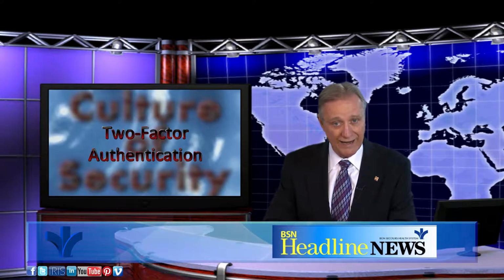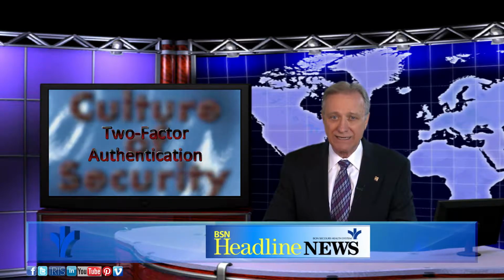BSN Headline News for April 13, 2015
Today's top story is a Culture of Security.

Earlier this year we told you about Bon Secours' Culture of Security and that 2015 would bring some necessary changes in how we protect and secure information at Bon Secours.

Today's news covers two-factor authentication.

Now this is just a "heads-up".  We don't have all the details yet.

Never the less, in order to help secure remote access to BSHSI information system resources, we will soon implement two-factor authentication.

What is two-factor authentication?

Well, first, if you access BSHSI IS resources while at home or outside a Bon Secours facility, you will be affected.

Two-factor authentication is an extra layer of security that requires not only a username and password but also a dynamic, or changing, 6-digit code to access IS resources.

In other words, every time you access IS resources while on VPN or off the Bon Secours Network, you will need a 6-digit code as a second factor of authentication...or two- factor authentication.

But why is two-factor authentication necessary?

Well, that should be apparent.

What with all the cyber attacks on patient records and hackers, spammers and phishers trying and succeeding at getting to personal information,

Bon Secours is doing everything we can to prevent those attacks from getting thru.

Two-factor authentication is part of that effort.

So, if you access any BSHSI IS resources while on VPN or while off the Bon Secours network, you'll have one additional step to get to that information and the hackers, spammers, and phishers will have a much harder time breaching BSHSI security.

Now again, this has not been implemented yet.  But it is coming.

And as we know more specifics about two-factor authentication here at BSN Headline News we will share that information with you.

In the meantime, watch for updates on IRIS, and your local news resources.

Bon Secours takes information security seriously.  And you should too.

Supporting a culture of security means your information and the information of our patients is safer and more secure.

And that is just one more way we are good help to those in need.

In other news, April is Diversity and Inclusion month here at Bon Secours and each week we bring you a new message about Diversity and Inclusion.

Today we have another installment in our "I'm Just Sayin'" series.

Listen to this.
.I'm Just Sayin' Inclusion #2.

Look for Diversity and inclusion events and happenings in your local area during the month of April.

This years theme is Many Hands, One Ministry.  And that fits with the idea that we are one Bon Secours.

Finally, Food Feuds.

What's a food feud?

Well, a food fued is where two rivals have some friendly competition to see who can collect and donate the most food in a specific time frame.

And that's exactly what has happened at Bon Secours Our Lady of Bellefonte Hospital in Ashland Kentucky.

The two...somewhat-rivals...Our Lady of bellefonte Hospital and King's Daughters Medical Center...joined forces to compete to see who could generate the most donated food items for River Cities Harvest, a food rescue agency in the Ashland area.

But before the event got underway Luann Serey, OLBH director of Community Services said, "We are looking forward to working with our friends at KDMC to help fill the shelves at River Cities Harvest.  Both hospitals have generous employees that will be excited to help."

Indeed they do.  Listen to this.

The two hospitals participated in a three-week long Food Feud where employees joined together to help collect over 7 tons of food.

Our Lady of Bellefonte Hospital collected roughly 2.5 tons...that works out to be about 3.6 pounds per employee.

While King's Daughters Medical Center, our friendly rivals, collected roughly 4.5 tons of food...that's about 4.7 pounds per employee...so they won the competition.

But the real winners were the needy families in the community that depend on donated food to keep their families fed.

Food feuds...who knew?

Well, that's it for this week.  I'm Dave Schlachter.  Thanks for joining us.